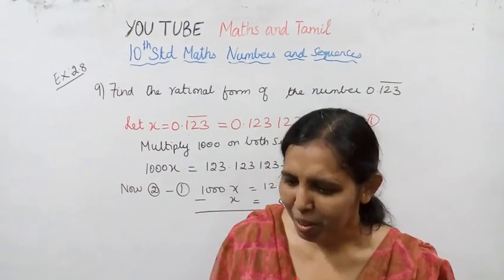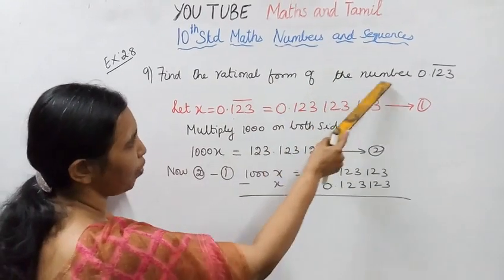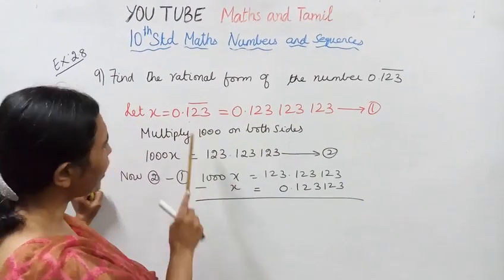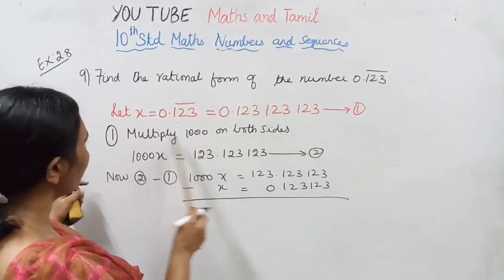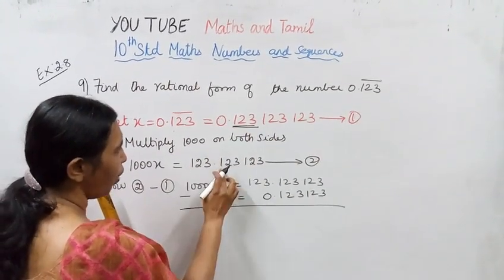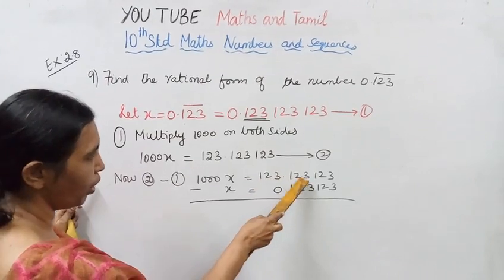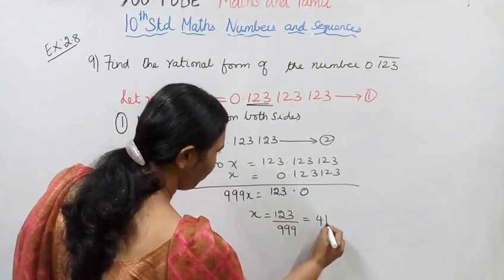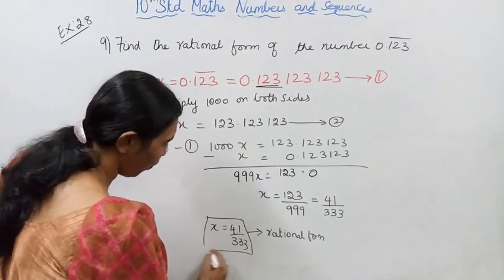.T.N.10th std maths Exercise:2.8 Sum - 9 Numbers & Sequences.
Dear Students,

tn10thmathsx2.8-9#mathsandtamil